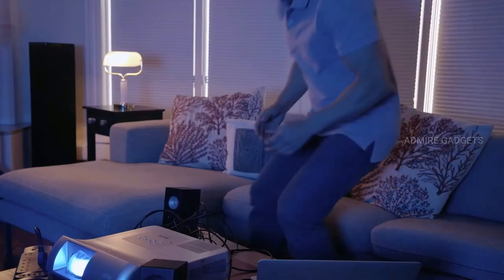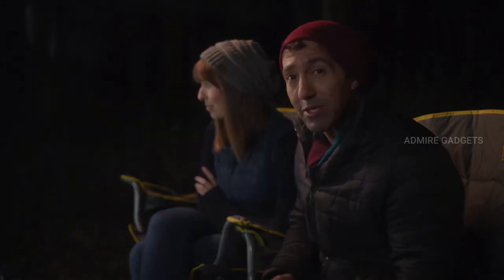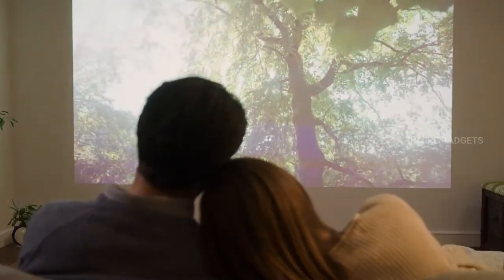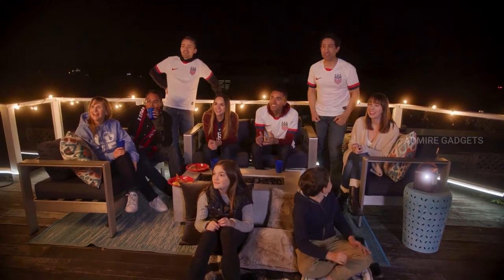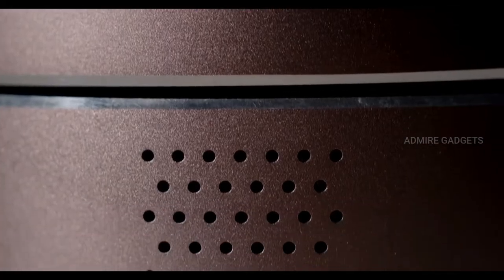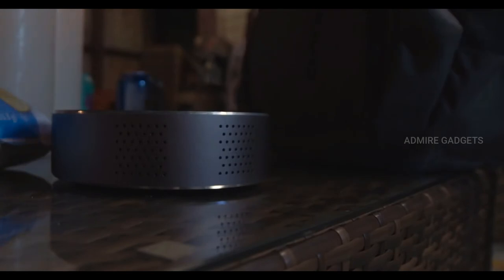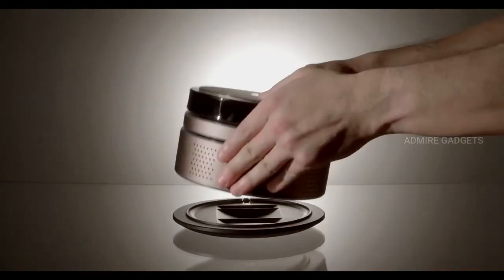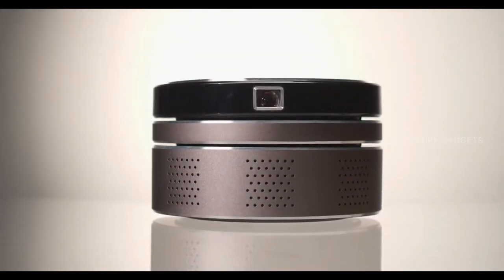5 Best Portable Projector Latest 2020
5 Best Portable Projector Latest 2020